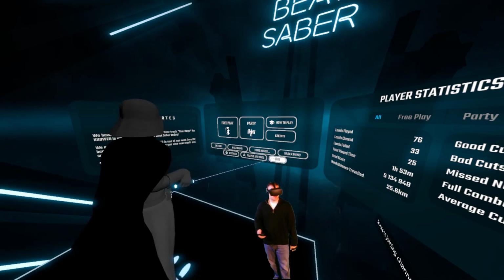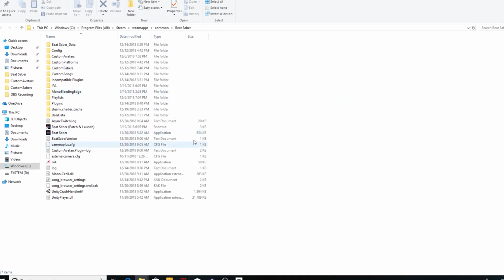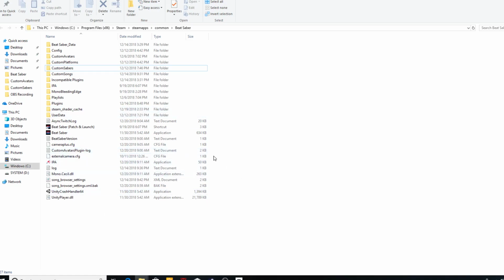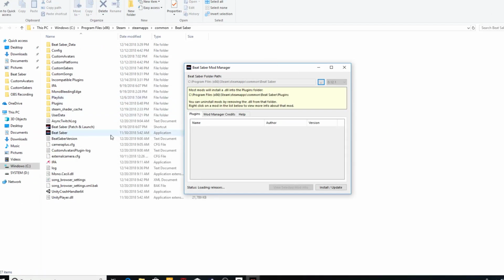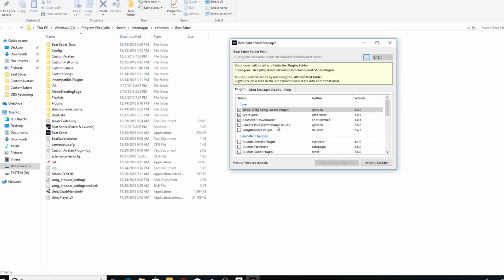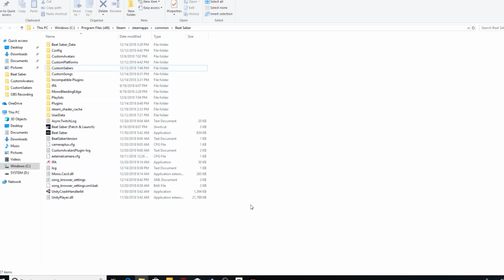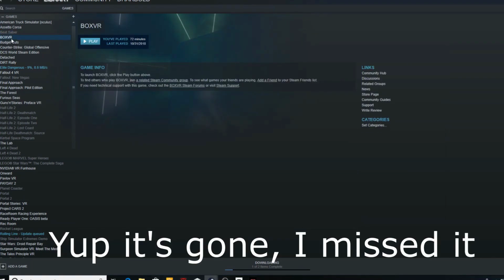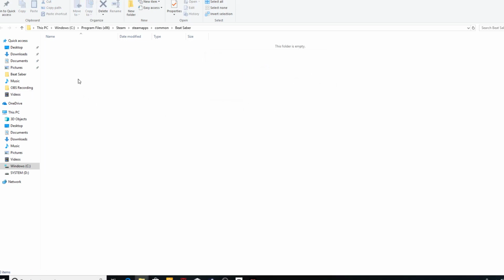How to Uninstall Beat Saber Mods and Mod Manager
Here's a quick how to of removing Mods and Mod Manager from Beat Saber. This was the easiest way I have found to remove all the mods and get it back to the stock game.